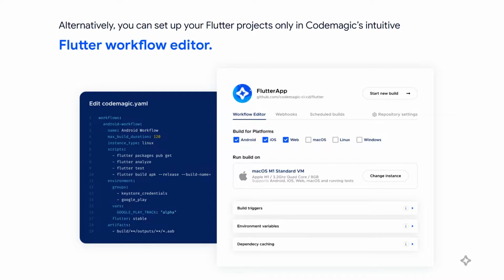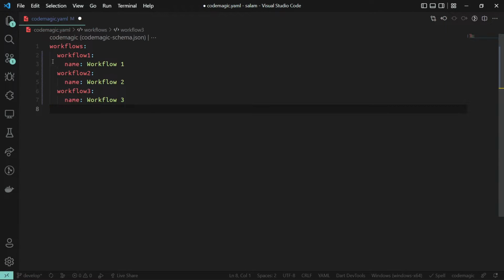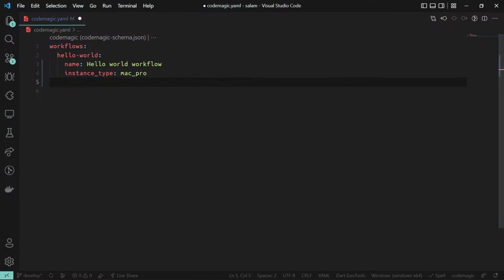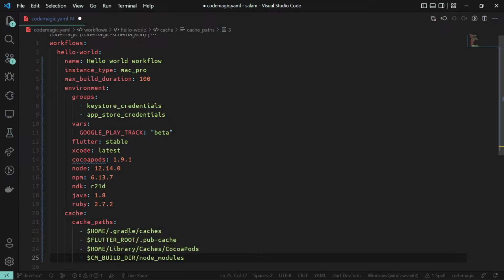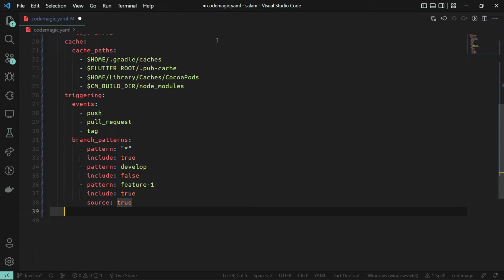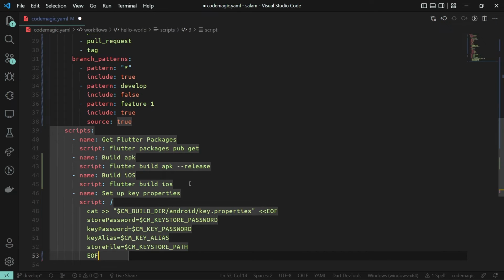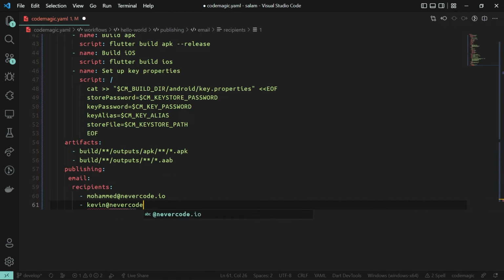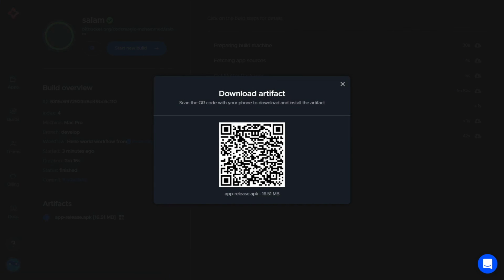Using codemagic.yaml to configure your CI/CD workflows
This getting started guide shows how to use the codemagic.yaml file to configure your Codemagic CI/CD workflows.

🧑‍🎓 You will learn how to:
- Use the codemagic.yaml file to configure your workflows.
- Define several workflows in one file.
- Import environment variables and groups and how to use them in your configuration file.
- Change the versions of some of the pre-installed software.
- Speed up your builds by caching some of the files.
- Start your build manually or by a trigger on push, PRs, and tag creation events.
- Define your scripts and run any shell scripts command directly or by launching a script file present in your repository.
- Export the generated artifacts to download them after the build.
- Send notifications through emails or Slack and publish to any store.

🕗 Timestamps:
00:00 Introduction
01:10 Workflows
02:02 Environment vars & groups
02:20 Installed software versions
02:32 Caching
02:46 Triggering
03:33 Scripts
04:15 Artifacts
04:29 Publishing
05:00 Starting a new build